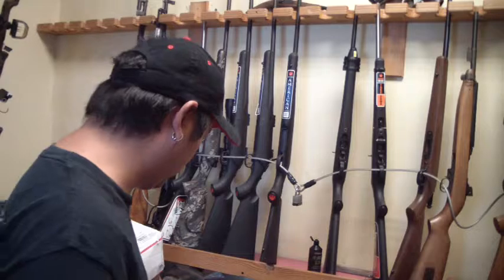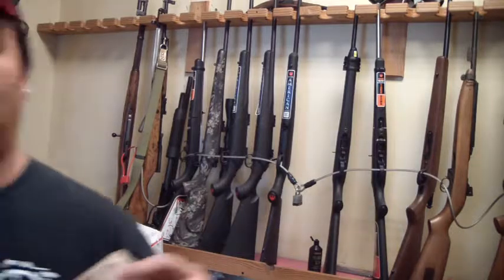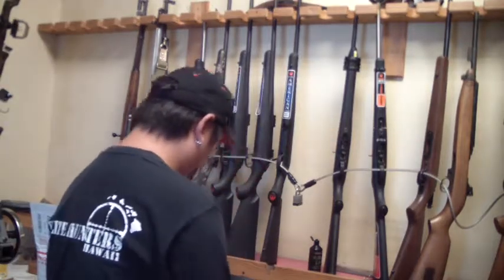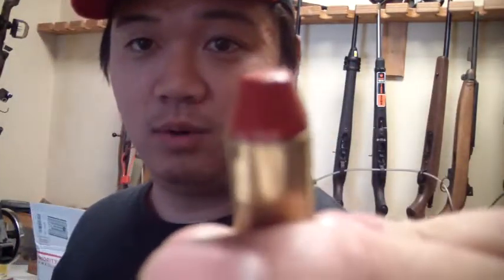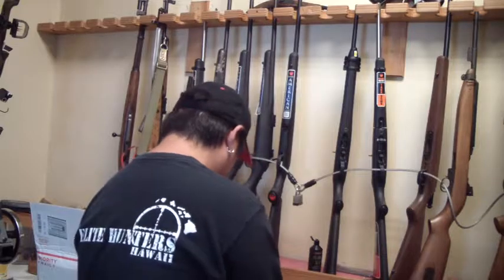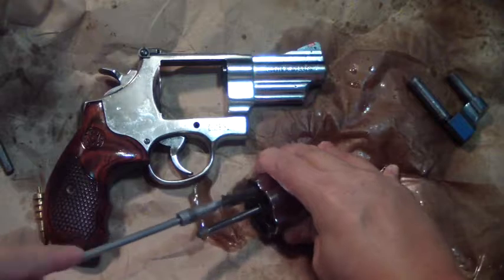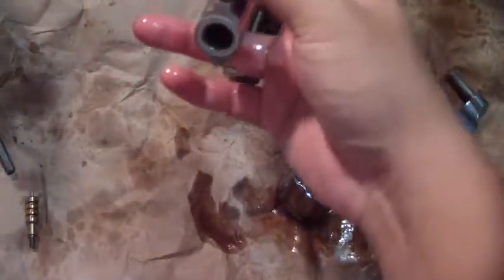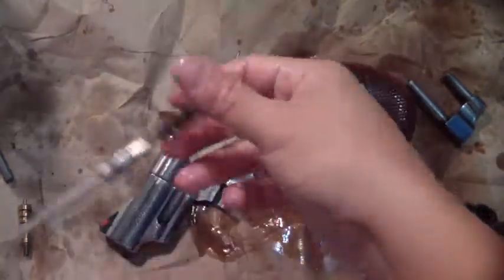Hey moonshine smell this!!--- (A 629 vlog 101)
Hey moonshine smell this!!, cleaning the 629, love for the short barrel 44. outside not much sun going down.